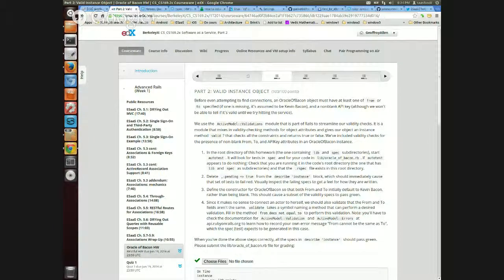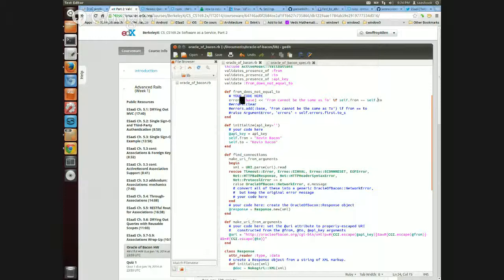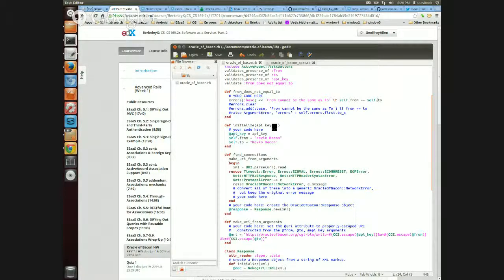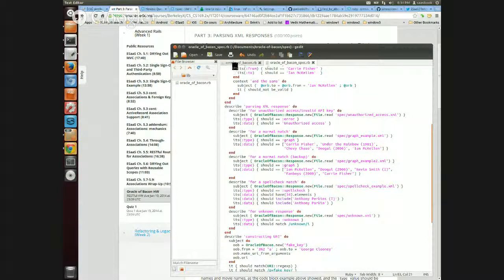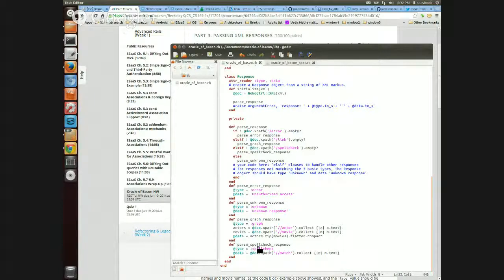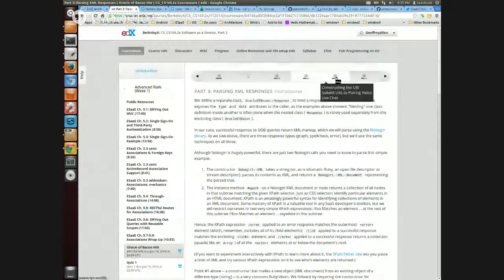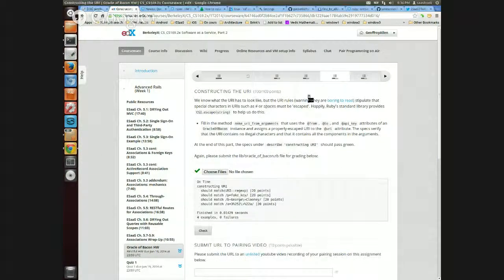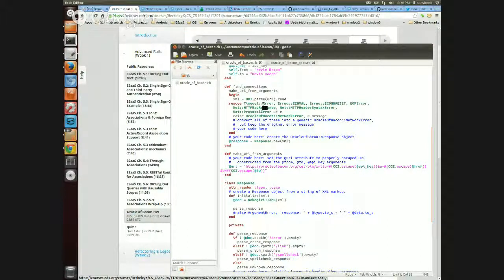Advanced Rails HW Week1